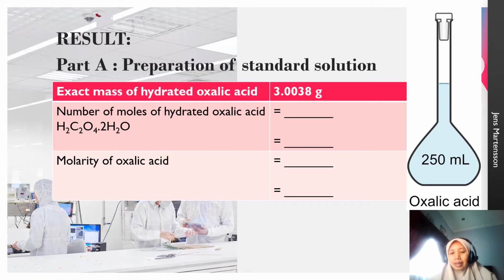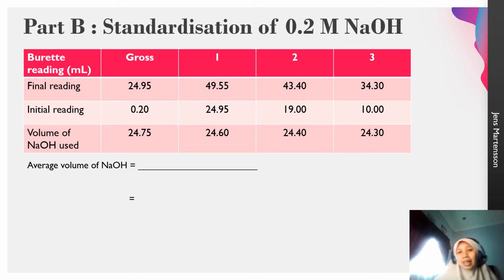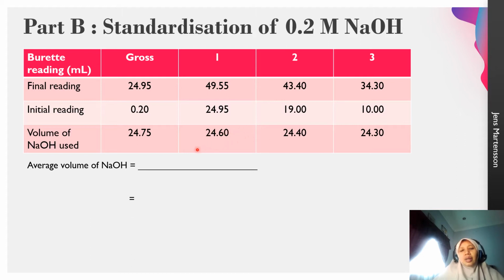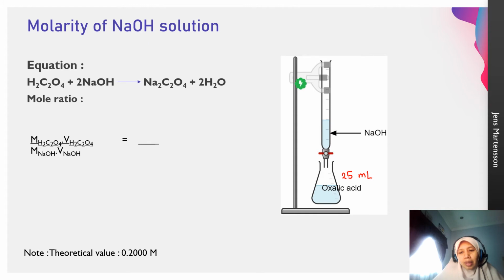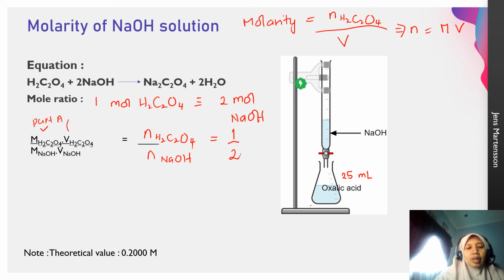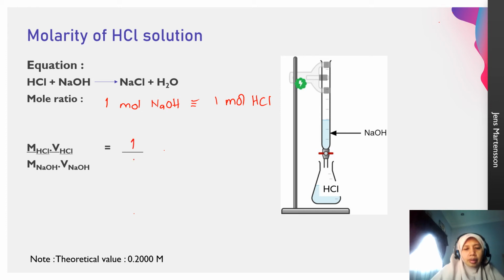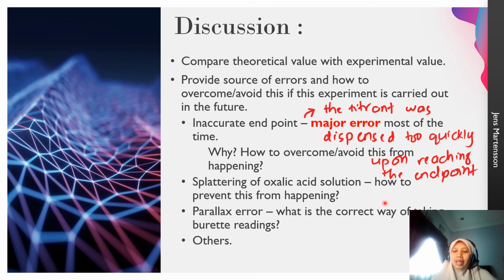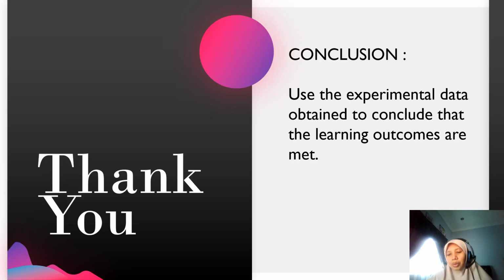SK015 EXPERIMENT 2 : ACID BASE TITRATION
Post Lab